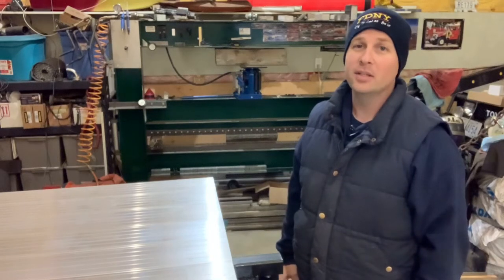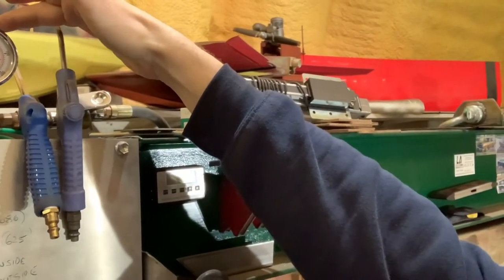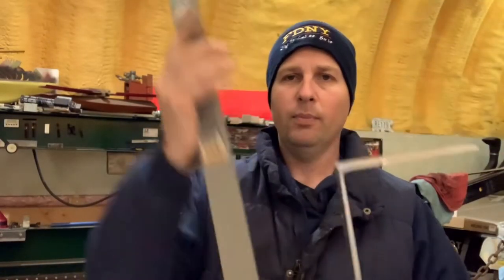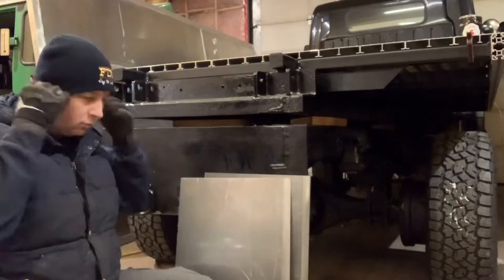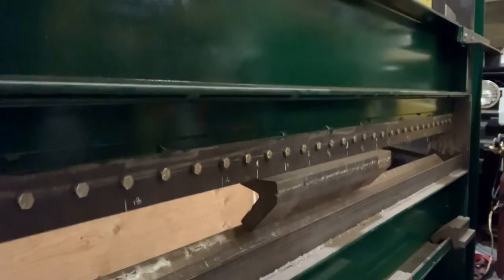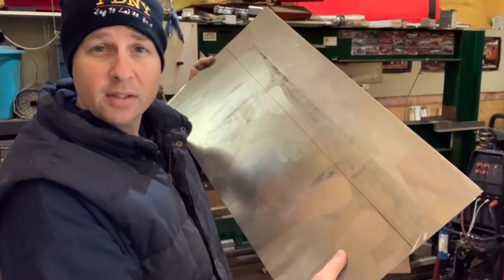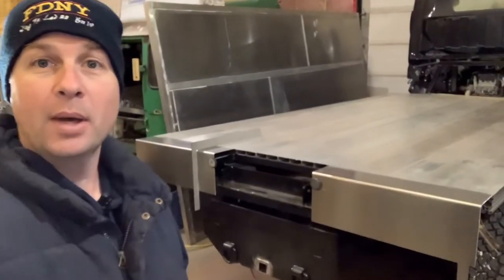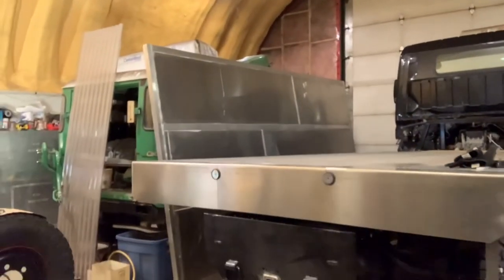Back of the Bed! - Mitsubishi Fuso tray back build!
EP 41 Using my home made 30 ton press brake to bend up the rear sections of the flat deck bed/tray out of 1/8” aluminum!